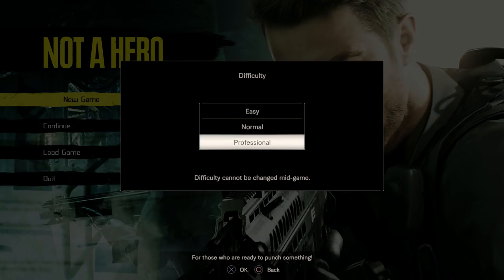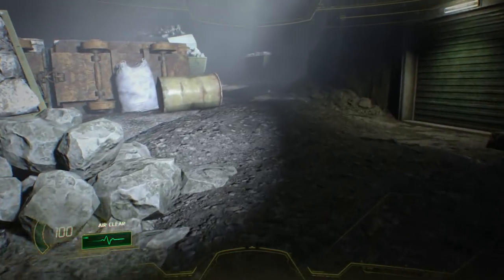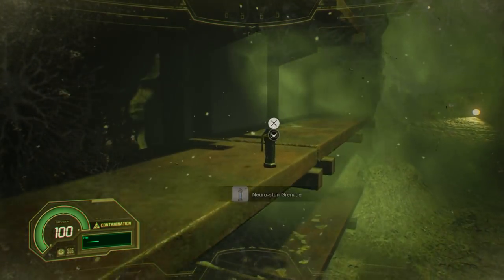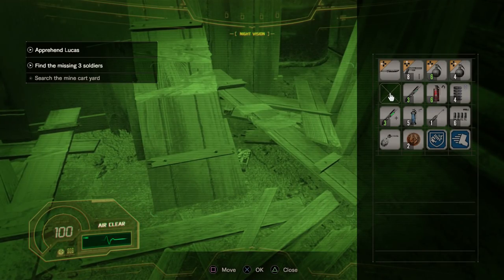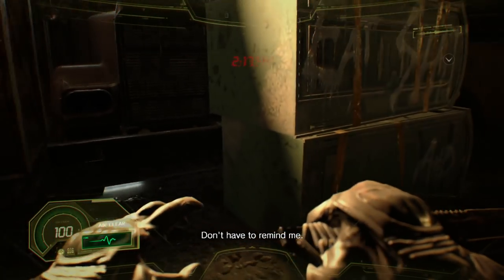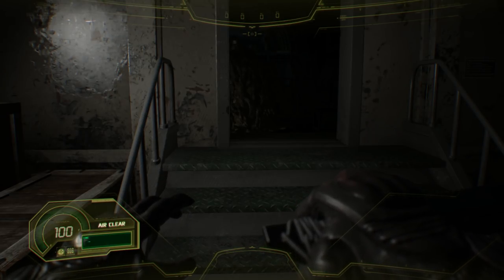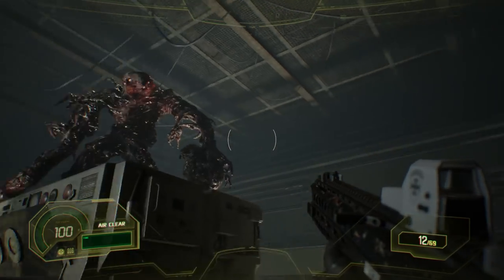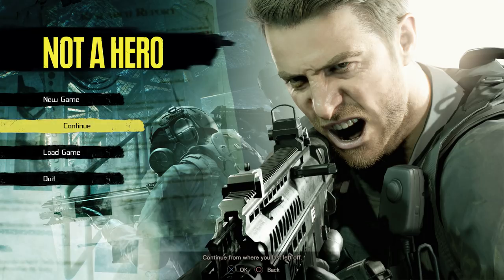Resident Evil 7 biohazard - 100% Walkthrough Part 38 [PS4] – Not A Hero (Professional) [DLC]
In Part 38 of the Resident Evil 7 biohazard 100% Walkthrough we complete Not A Hero DLC on the Professional difficulty.

◄Trophies Earned►
• You’re the Hero Now

Thanks for checking out my Resident Evil 7 biohazard 100% Walkthrough!